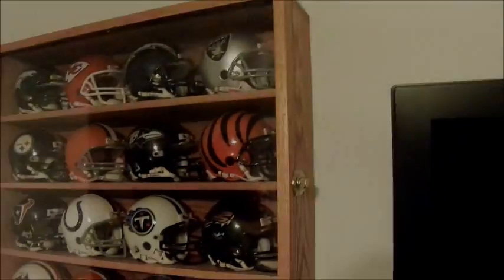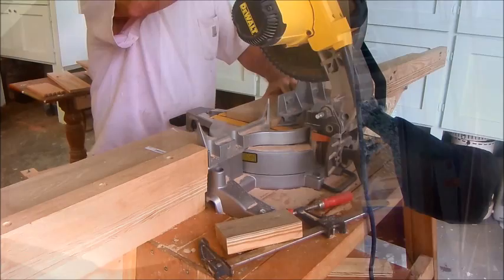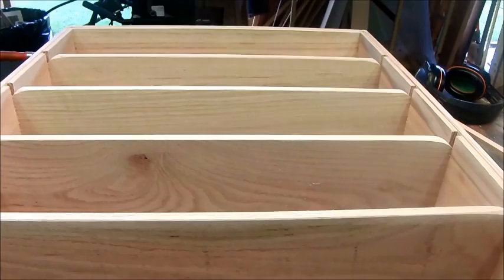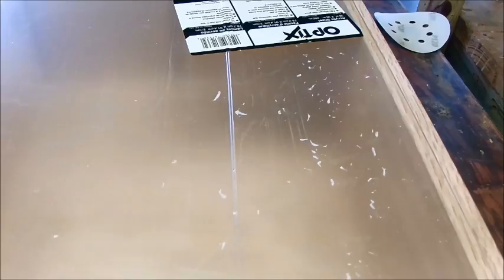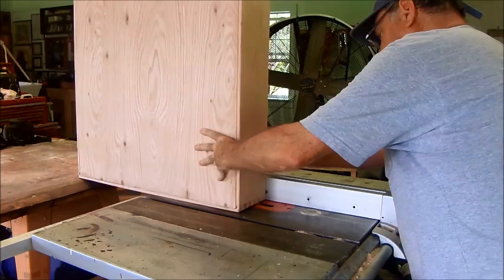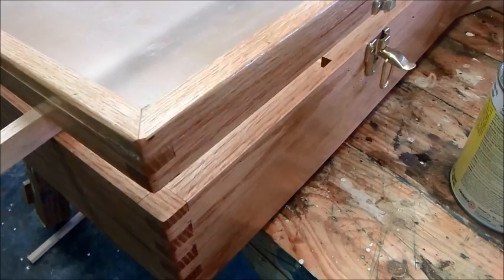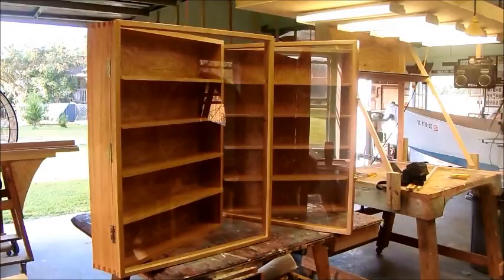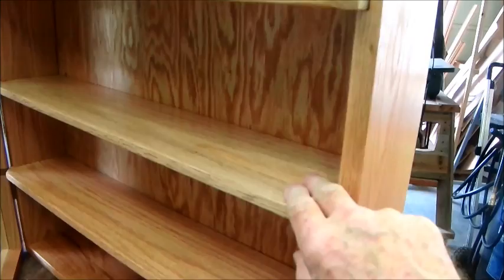Making display cases, football mini-helmets, box joints, oak, dewalt tools, plexiglass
In this video I construct two display cases for mini-football helmets.  About a year ago I built two cases for some friends, which apparently they liked because they recently asked me to build two more, only make bigger to hold an additional row of helmets.
    The cases are a simple box design made with oak, finger joints, dado's for the shelves, and rabbits to receive the back and front.  The boxes are solid oak, except for the back, which is 1/8 inch oak plywood.  The sides, top, and front trim are all of 3/4 inch oak.
      I finished the display cases with natural colored stain (which looks good on oak), and then applied shellac.  Shellac is not as durable as poly, but I thought I would give it a try in this application.